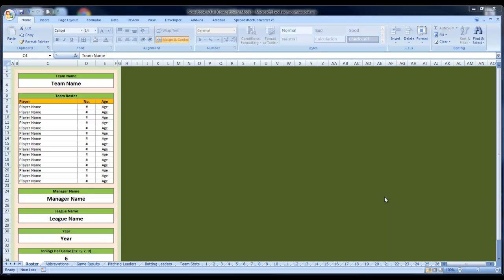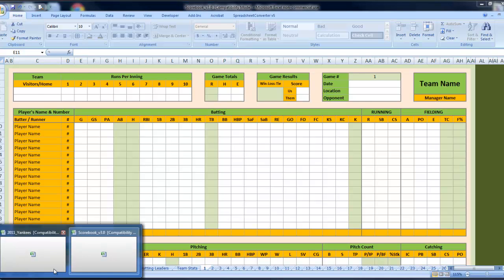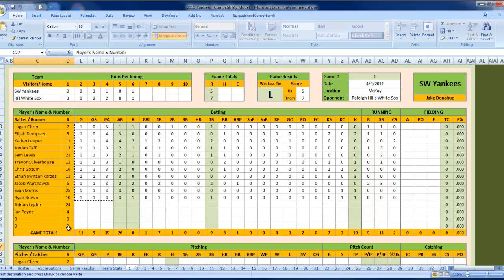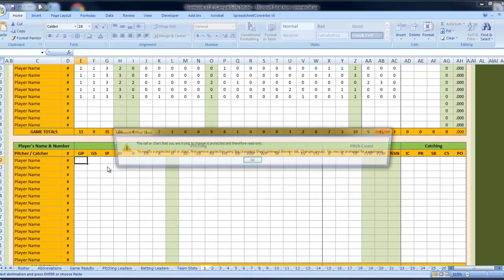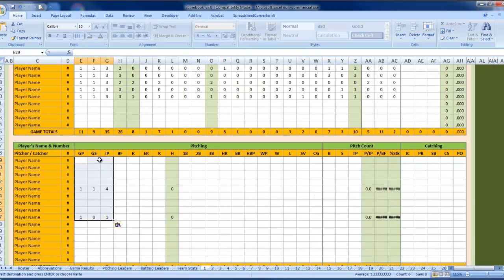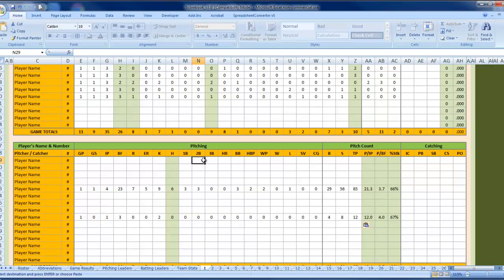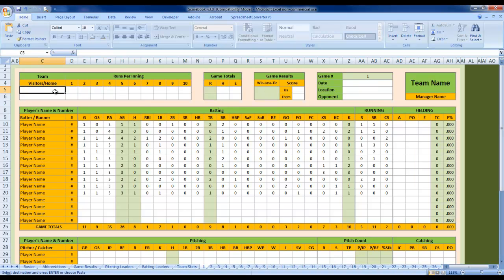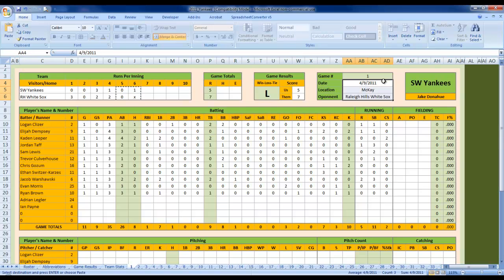Updating Baseball Stat Tracker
With the recent update to Version 3.0, I want to show you how quickly you can copy over the game data. But you cannot simply copy/paste ALL the data, you need to see what you can and can't paste.